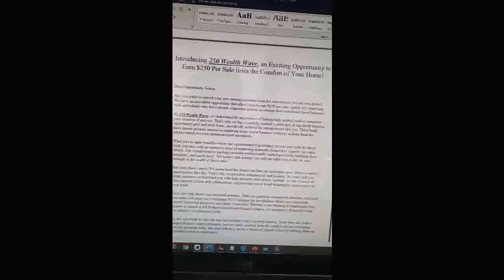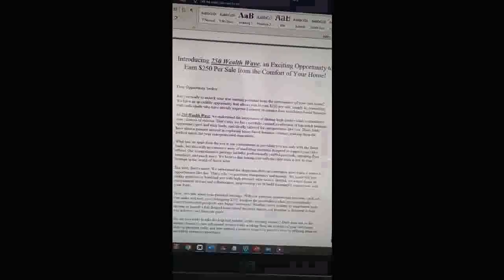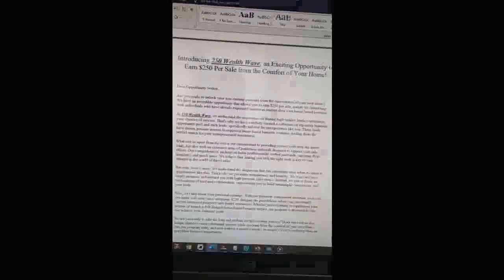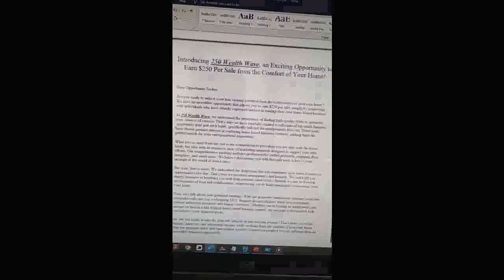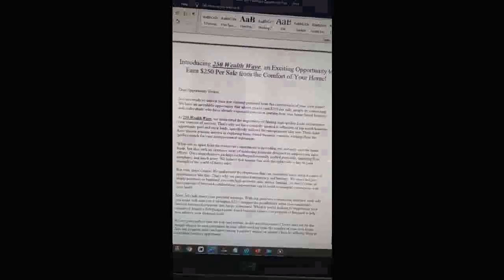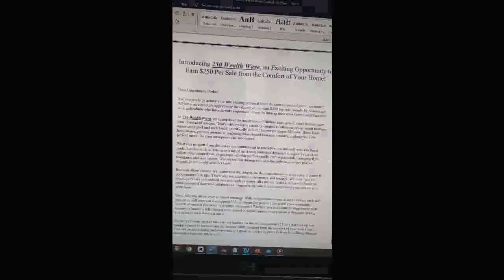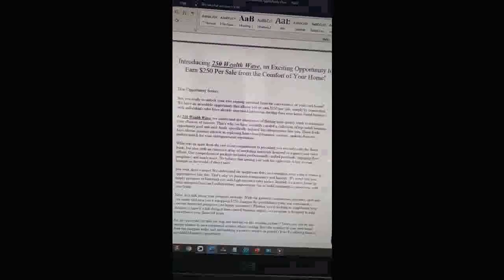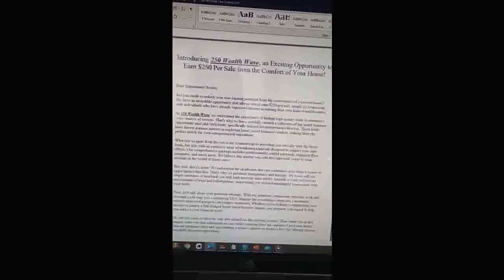Envelope Stuffing Work From Home Opportunities - Make $1,000 Weekly Mailing This Flyer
Envelope stuffing work from home opportunities - learn more about working from home envelope stuffing today.

if you want to work from home stuffing envelopes in your spare time  check out the opportunity that i share about in the video above  then request your flyer from id number 1000.  - if your looking into working from home stuffing envelopes to make money with direct mail marketing from those who join  check this out.
work from home stuffing envelopes earn a full time income 2023 postcard marketing.